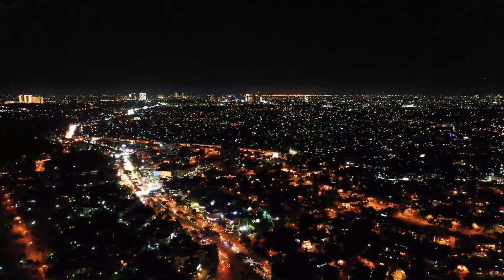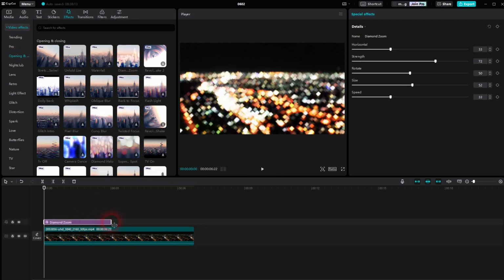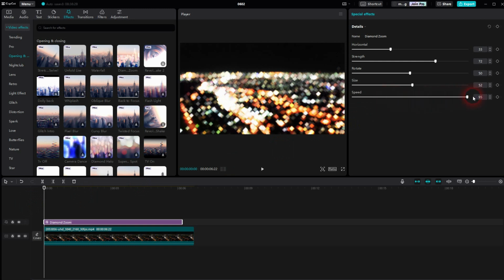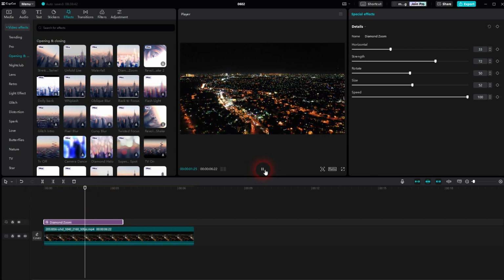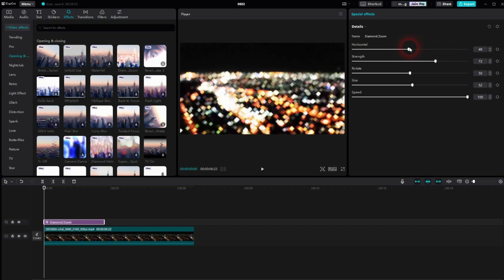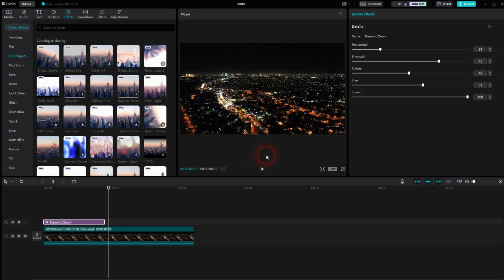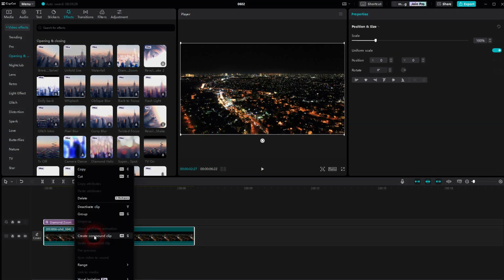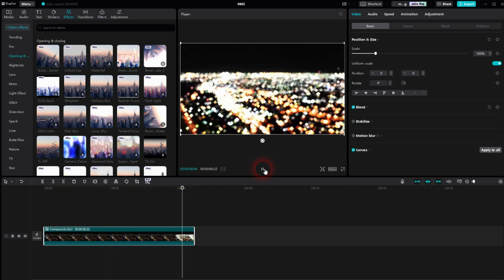How to Add a Diamond Zoom Effect to Videos in CapCut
In this tutorial I'll show you how to add a diamond zoom effect to videos in CapCut.